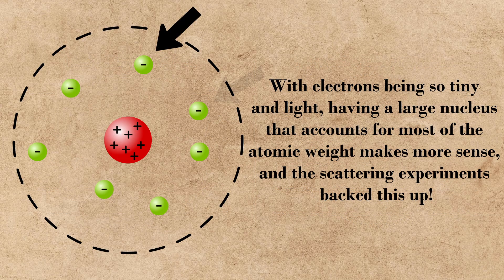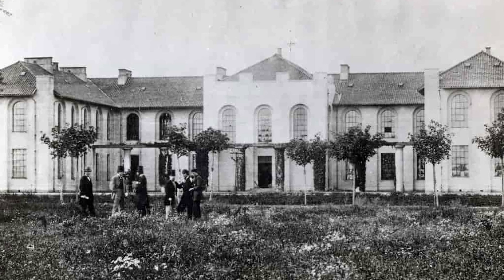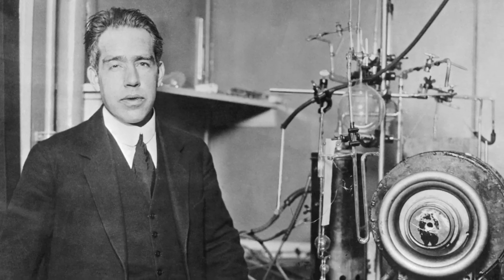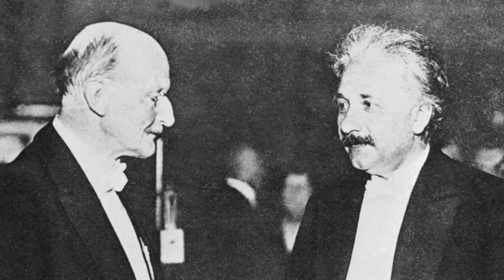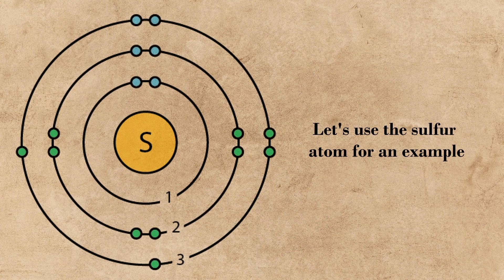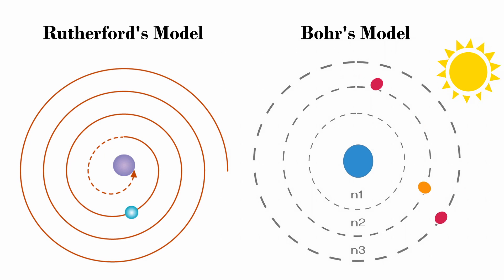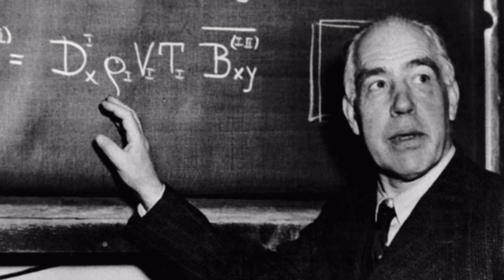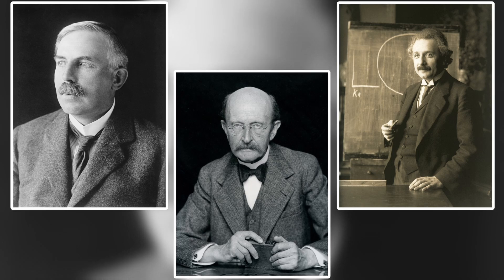The Physicist Who Brought Quantum Physics to the Atom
Niels Bohr was a Danish physicist known most notably for his proposal of electrons orbiting the nucleus of an atom in discrete energy levels. He applied the newly formed laws of quantum physics to atomic structure, and helped the scientific community to start unraveling the quantum nature of our world.